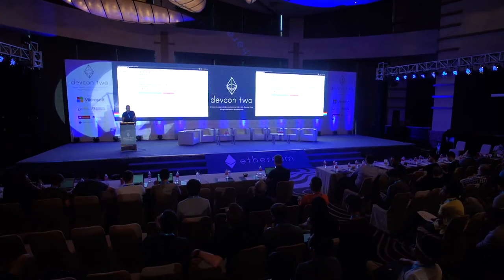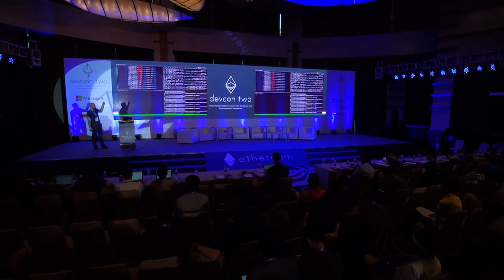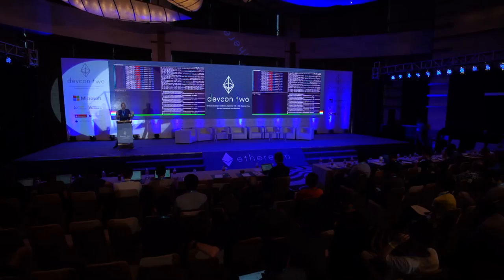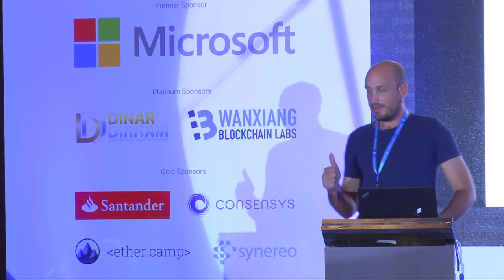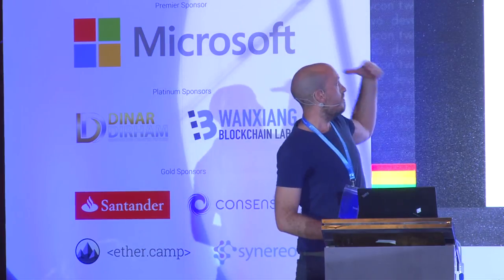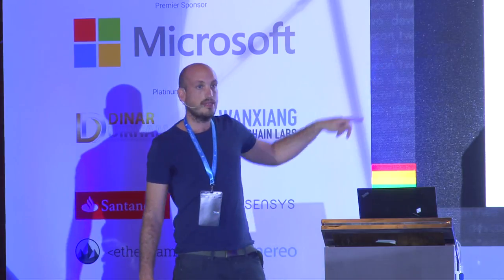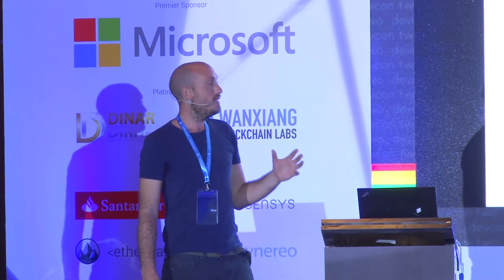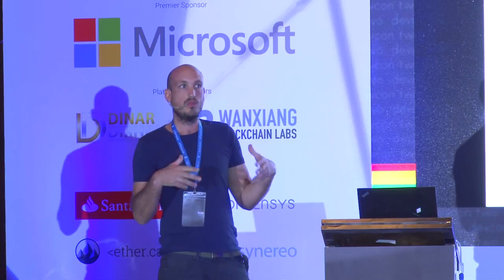Remix and Other Ethereum Development Tools - Yann Levreau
This presentation will explore why we’ve chosen to replace Mix by Remix. It will focus on the integration of Remix in Browser Solidity and other tool/web apps, such as Ether Scan, Mist, Metamask and potentially Dapple, Embark, Truffle, etc.

Speaker(s): Yann Levreau
Skill level: Advanced
Track: Developer Infrastructure